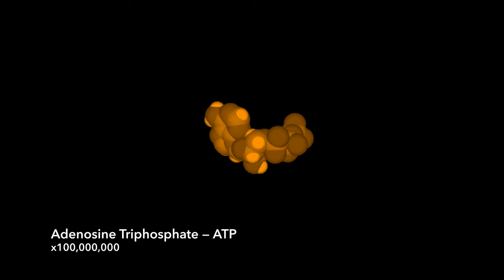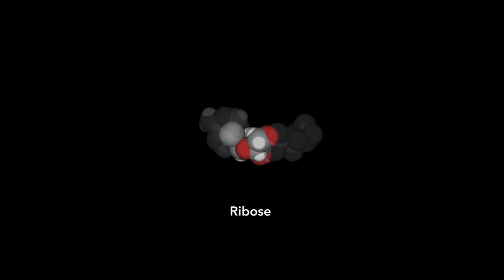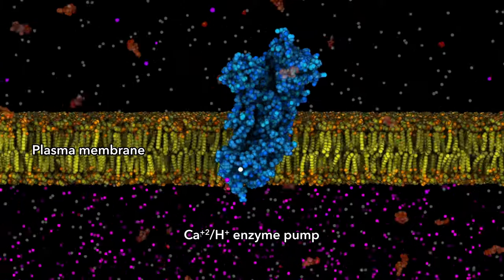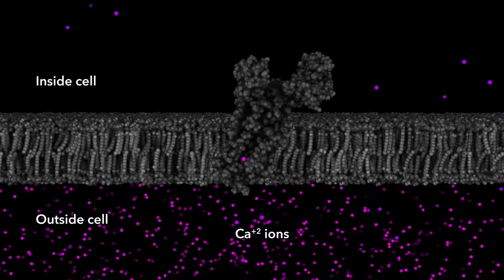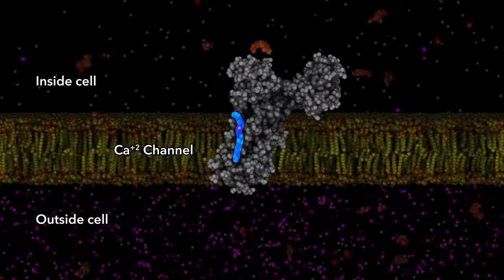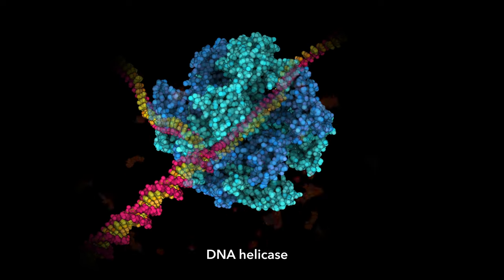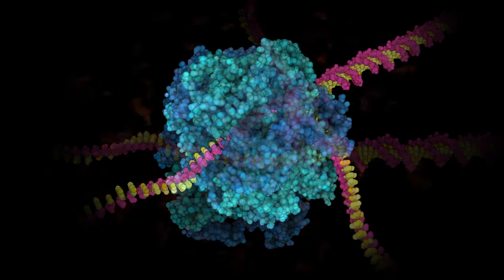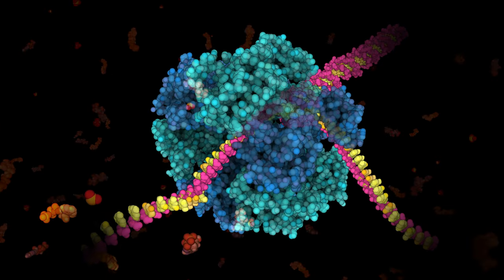"ATP" by wehi.tv (2021)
Two examples of how ATP provides energy for molecular activity inside your living cells:
Ca2+/H+ ion channel
DNA helicase enzyme.